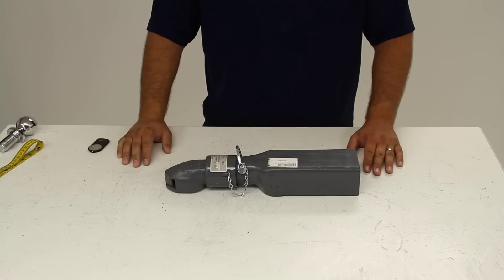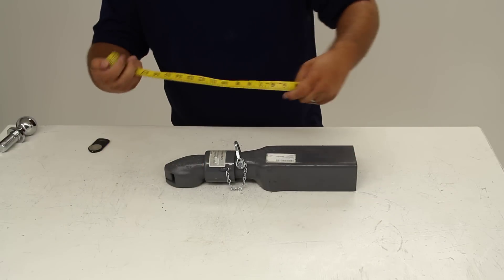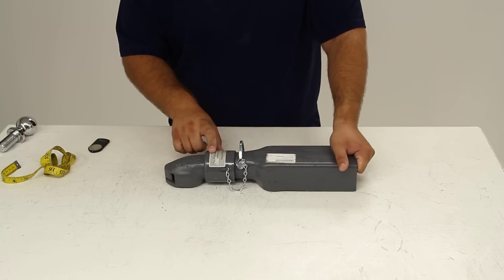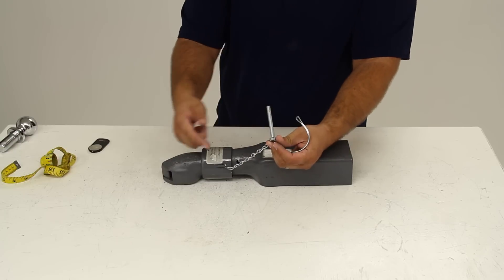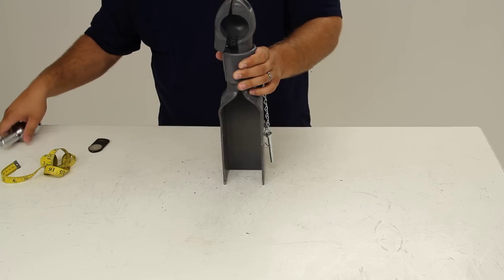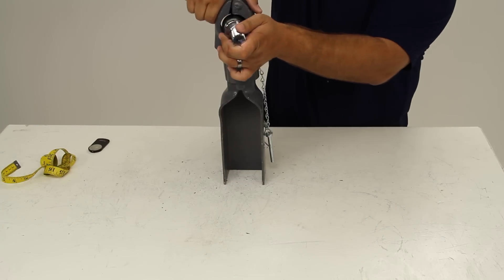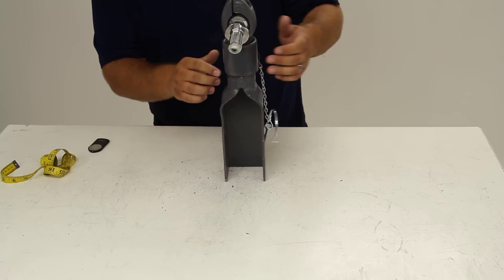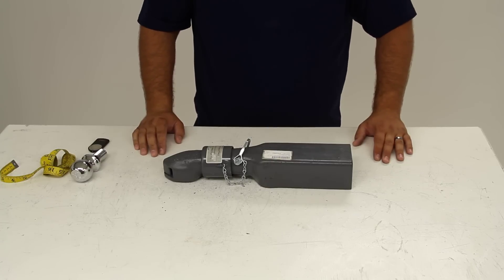etrailer | In-Depth Review of the Bulldog Collar-Lok Coupler w/ Pin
Click for more info and reviews of this Bulldog Straight Tongue Trailer Coupler:

Today were going to take a quick look at the Bulldog Collar Lock Coupler with pin part number bd028244.  Now this is a weld on design so youre going to weld it directly to the tongue of your trailer coupler along the edge here and on the back.  Its designed to be used with three inch trailer tongues.  Well measure the inside width and again we get our three inches.  Well also quickly measure our overall length and we get about 16 and a quarter inches.  Now the coupler itself is made out of high strength steel so its very durable.

The collar lock system is a little bit different than typical trailer systems.  The collar will slide back releasing this hinge and the socket opens up so you can get the ball in or out.  To be able to release it the collar needs to slide back far enough so we need to remove our pin first.  Theyve secured the pin to the coupler with a chain lanyard to make sure you dont lose it.  With the pin out of the way we can slide our coupler down and this wedge here will release and swing open.

Theres the little hook here that will hold it open while you get the ball fitted into your coupler.  Weve got a two inch trailer ball.  Well fit it into place and then as we close the wedge the spring loaded collar will slide forward securing the wedge side around the ball.  This provides a nice captive snug fit around the ball to insure that the trailer doesnt come undone.  Once the balls engaged in place you can then re-insert your pin and secure it.

Thisll prevent the collar from coming back and releasing while youre trailering down the road.  To release the ball well just reverse the process.  Again the pins removed so we can slide our collar back.  The wedge opens up and the ball is free. Thats it for a quick look at the Bulldog Collar Lock Coupler with pin part number bd028244..